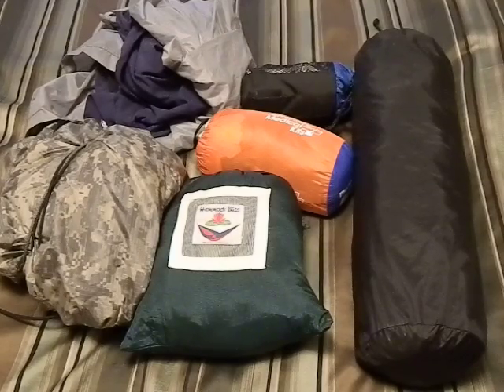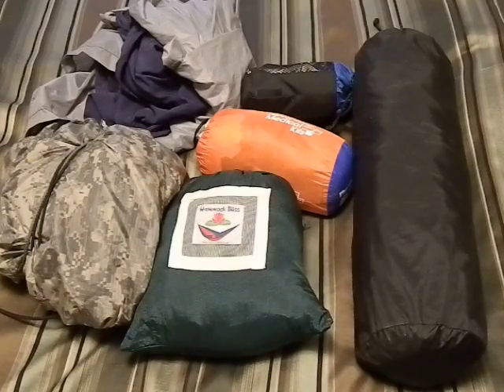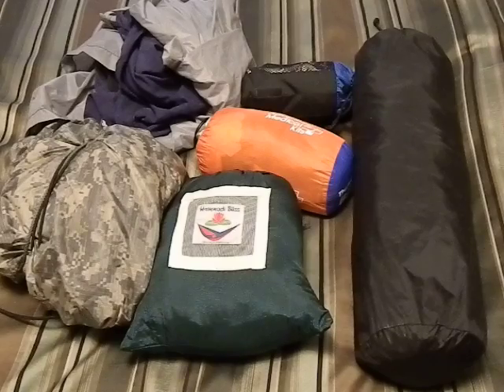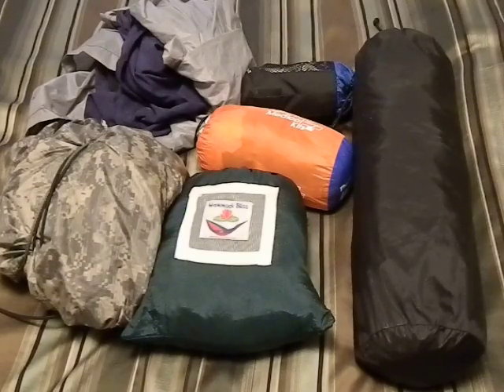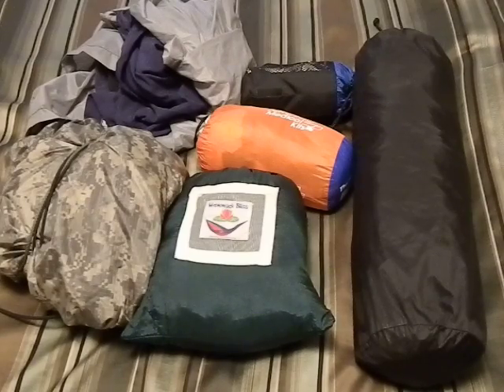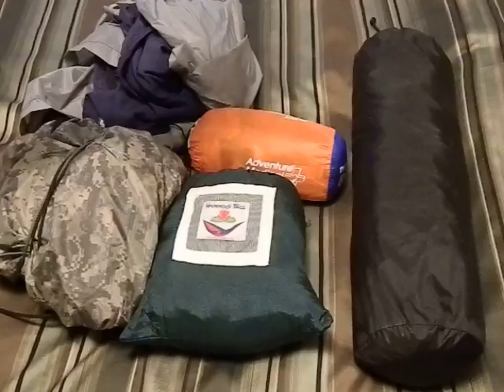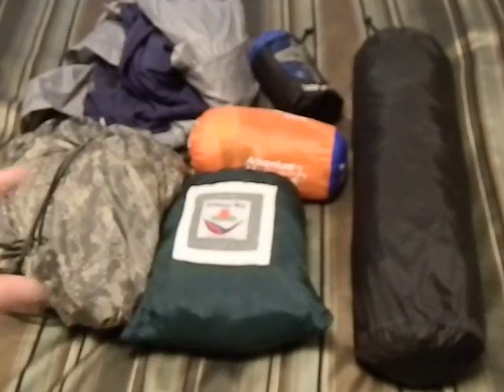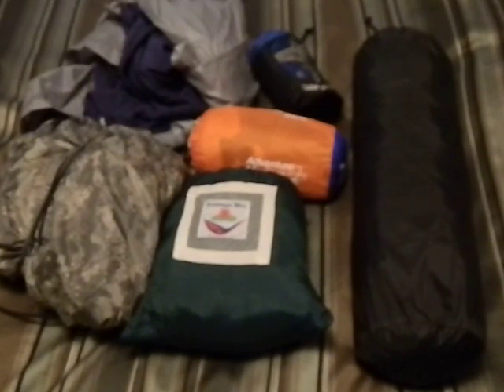Bugging out the right way - part 1 - Shelter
Here is my video series on bugging out the right way.  In this video we are going to talk about your shelter needs when bugging out.  In any shtf or wrol situation the biggest need that a prepper is going to have is shelter.  So here are some easy preps tat you can put into your bob or get out of dodge (good) bag so that you can survive even in horrible weather.